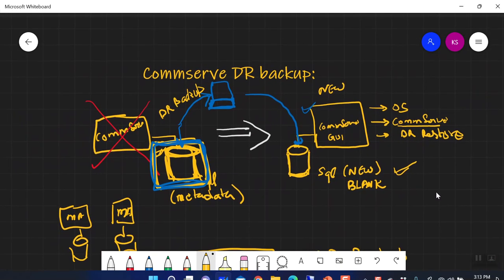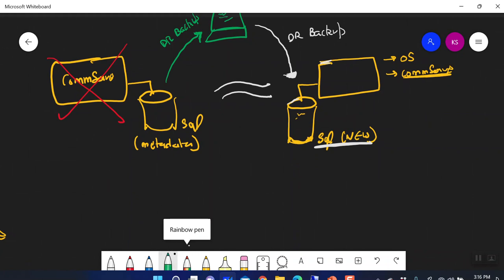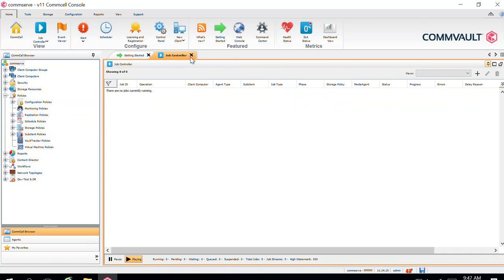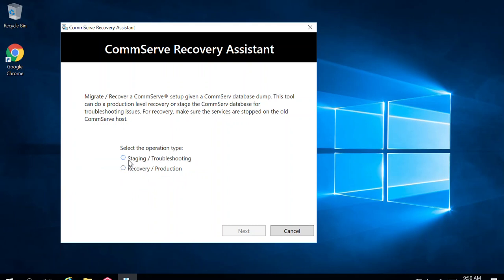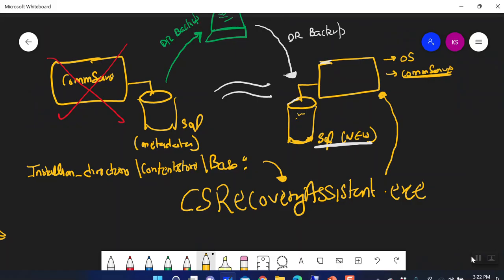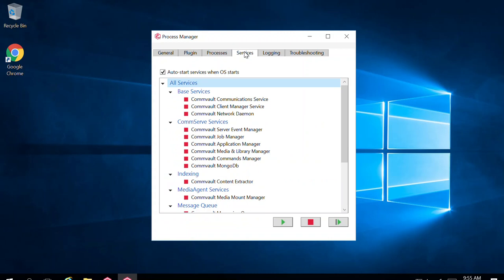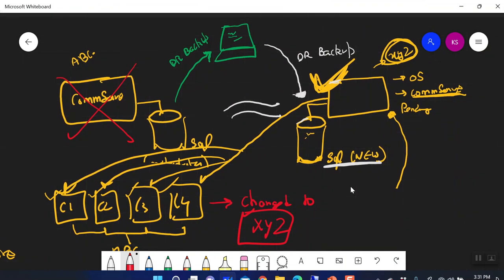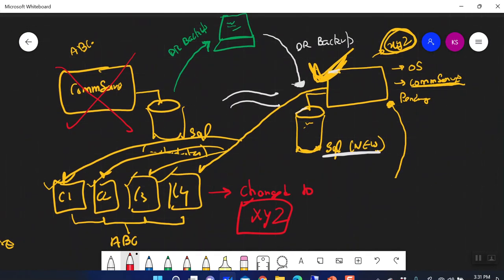Commvault CSrecoveryAssistant || Commserve DR restore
This video explain step by step process to recover your Commserve in case of Disaster recovery or Ransomware attack.